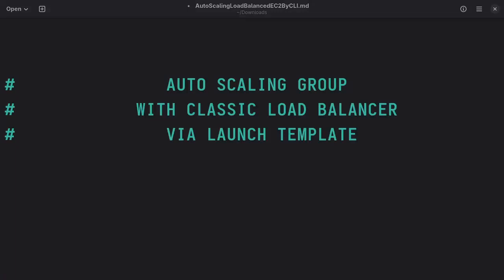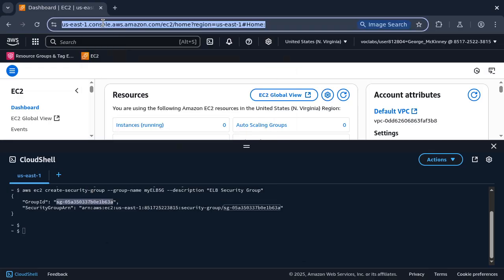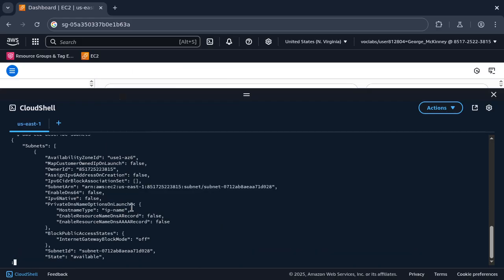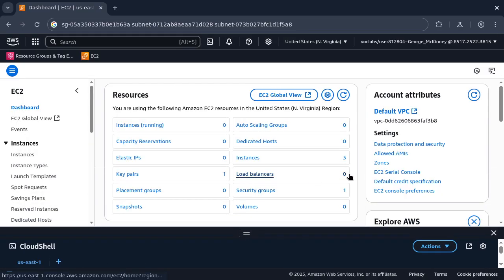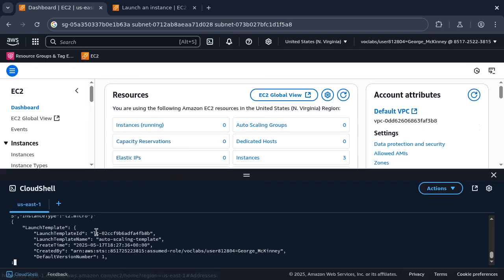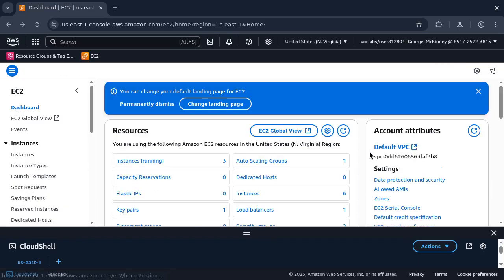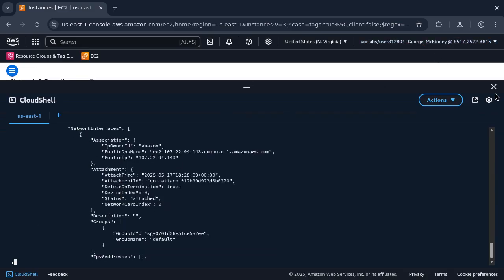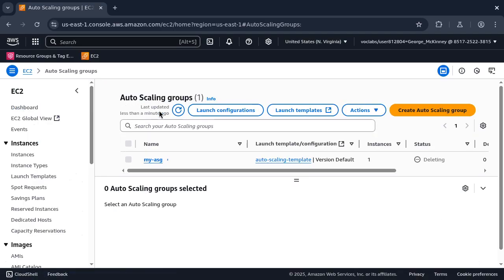Create Auto Scaling Group Using Classic Load Balancer By CLI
Auto Scaling Group using Launch Template and Classic Load Balancer and the command line interface CLI inside EC2 and CloudShell